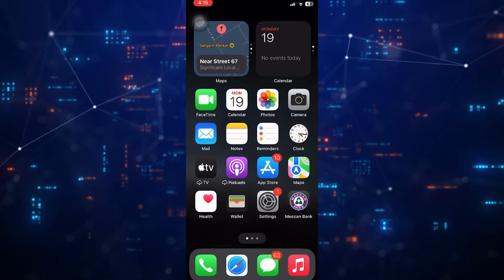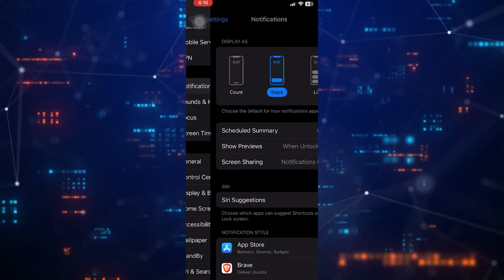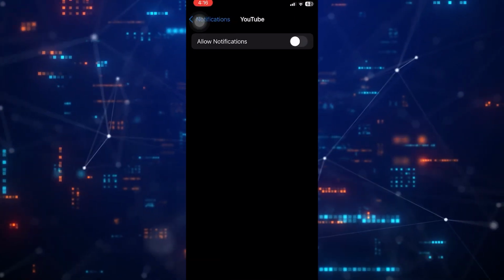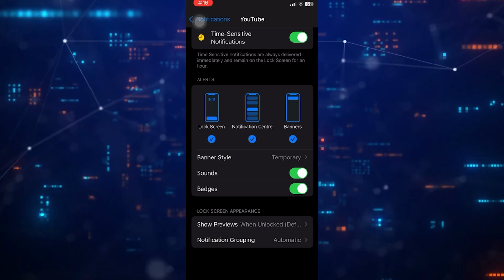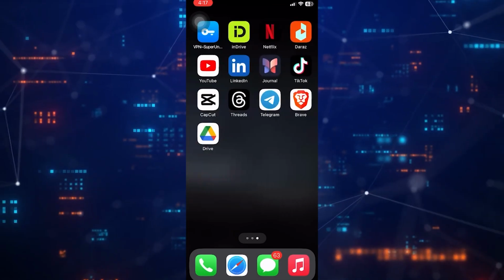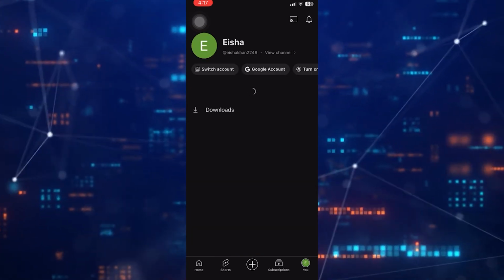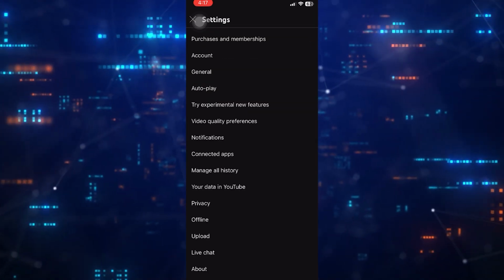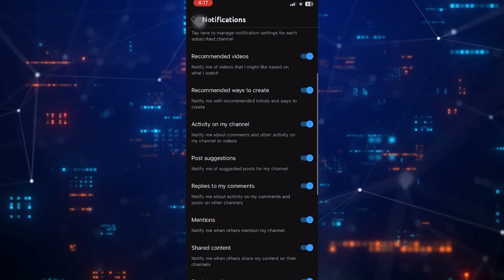How To Turn On YouTube Notifications On iPhone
In this short tutorial, we will show you how to easily turn on YouTube notifications on your iPhone. By turning on notifications, your iPhone will alert you whenever there is new activity on your YouTube account. This can be helpful to stay updated with the latest videos from your favorite channels, comments on your videos, and more.